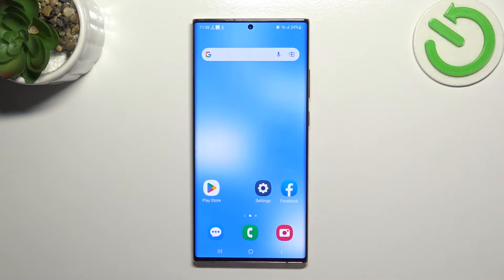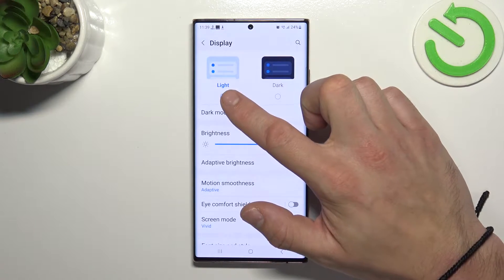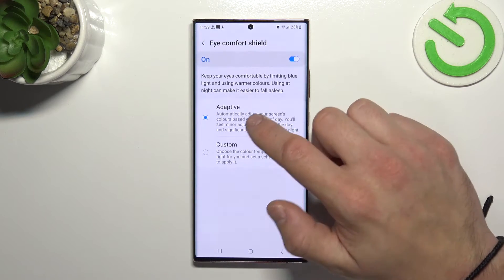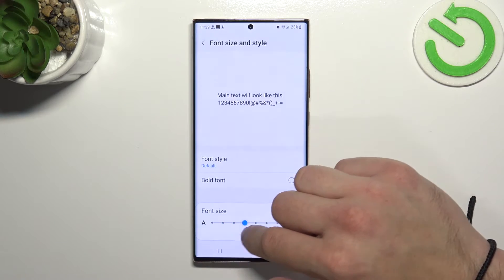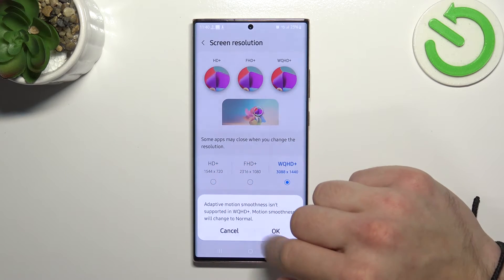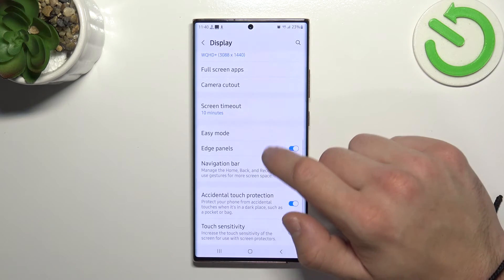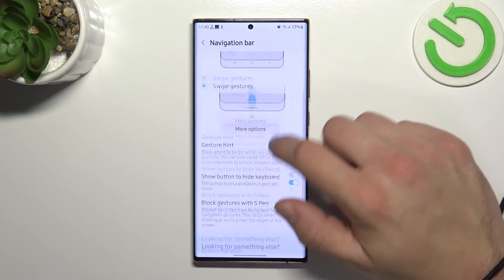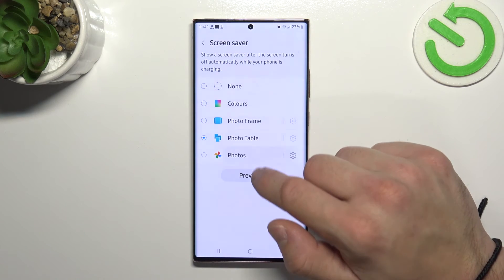How to Find Display Settings on SAMSUNG Galaxy Note 20 Ultra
Find out more info about SAMSUNG Galaxy Note 20 Ultra:
Let's watch this tutorial if you want to find display settings on SAMSUNG Galaxy Note 20 Ultra. If you want to know how to adjust display brightness, how to enable adaptive brightness, how to change motion smoothness, activate eye comfort shield, change screen mode and more, you need to know how to open display settings. Visit our YouTube channel if you want to know more about SAMSUNG Galaxy Note 20 Ultra.

How to find display settings on SAMSUNG Galaxy Note 20 Ultra? How to open display settings on SAMSUNG Galaxy Note 20 Ultra? How to manage display settings in SAMSUNG Galaxy Note 20 Ultra?